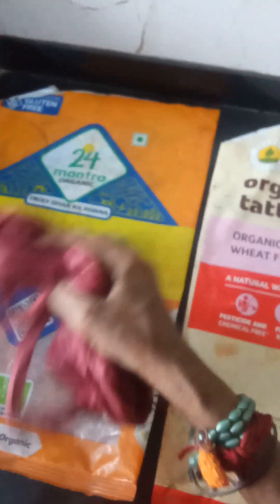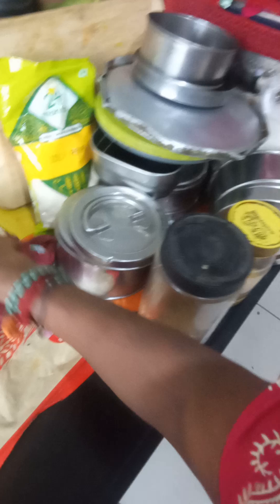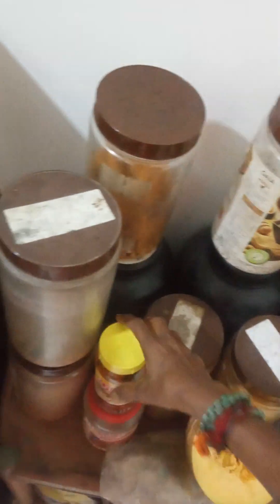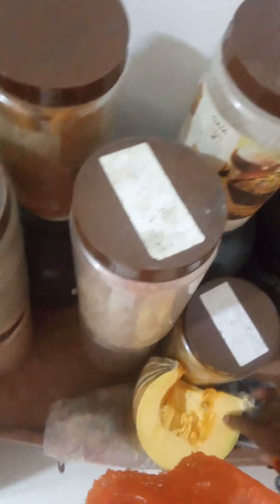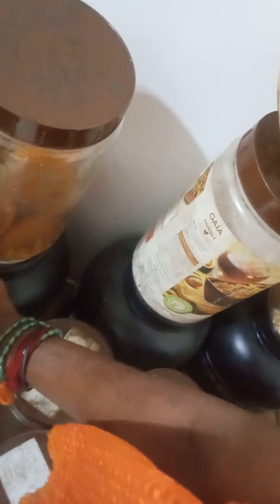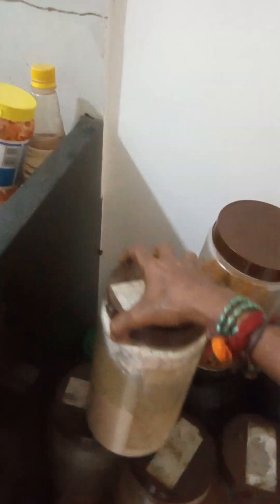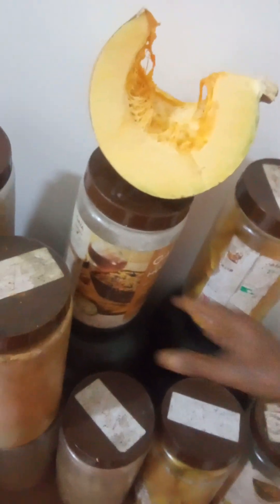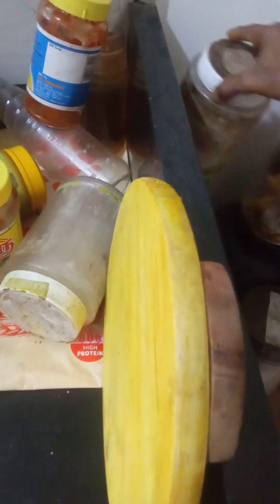11 June 2024